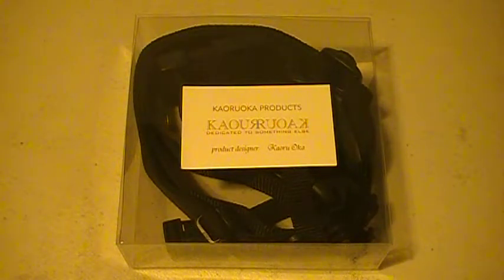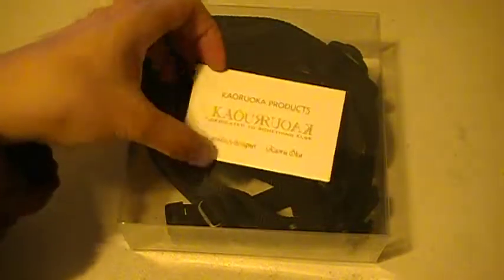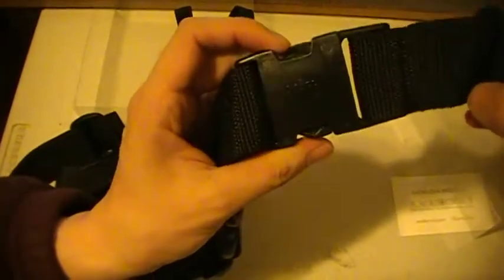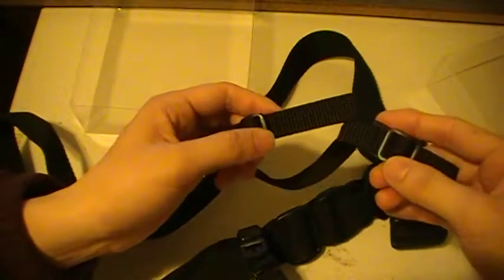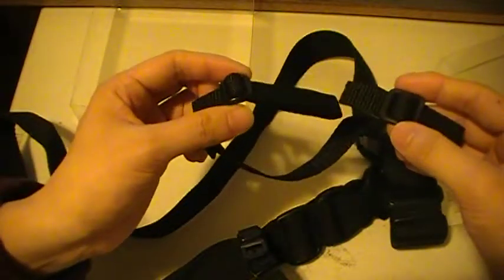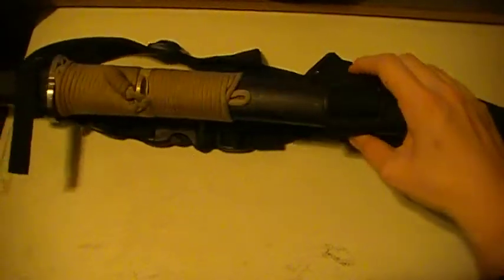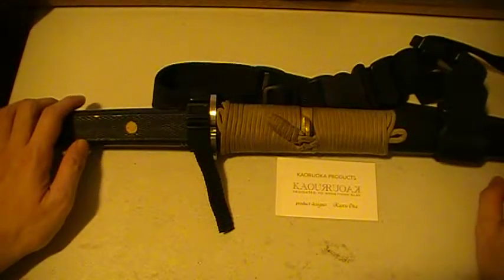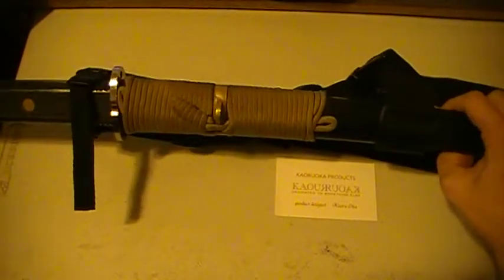Review: Kaoruoka Tactical Sword Belt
This is my quick review of the Tactical Sword Belt made by Kaoruoka Products.

If you want to buy your own from Mister Kaoru Oka himself, here is the link: